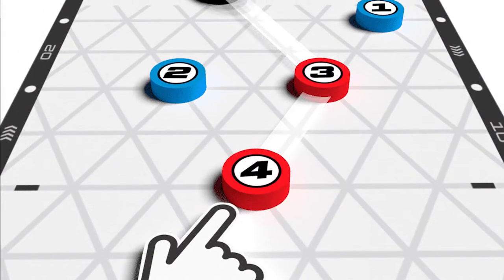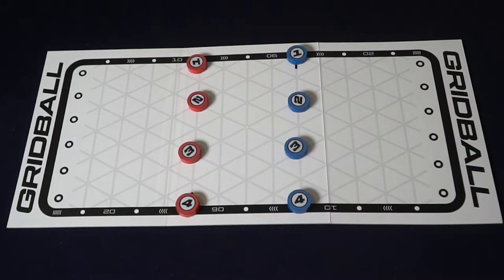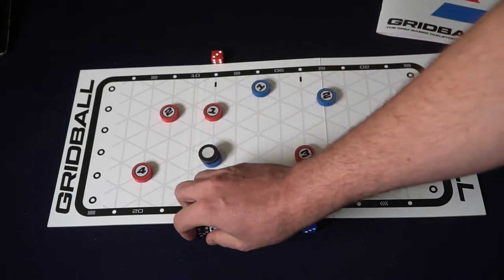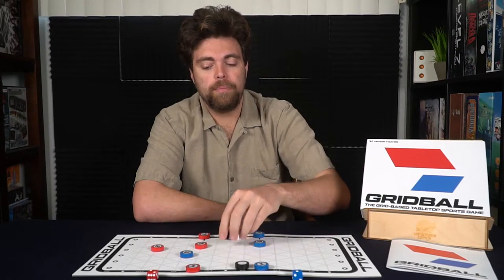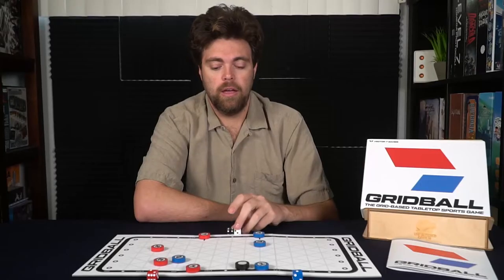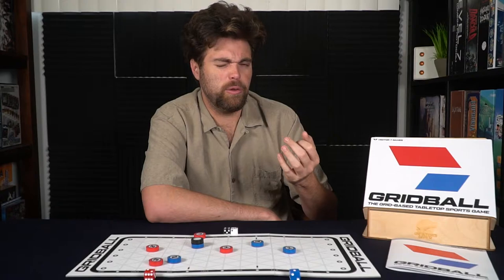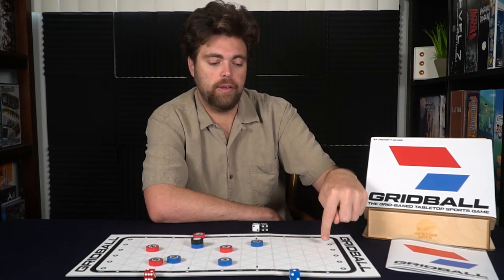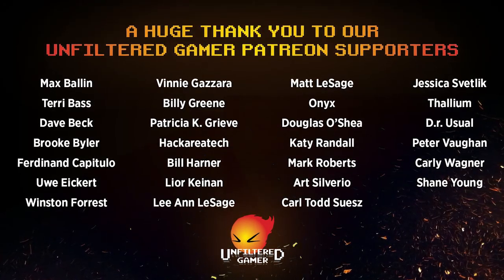Gridball Board Game Review and How to Play!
Gridball Review by Unfiltered Gamer